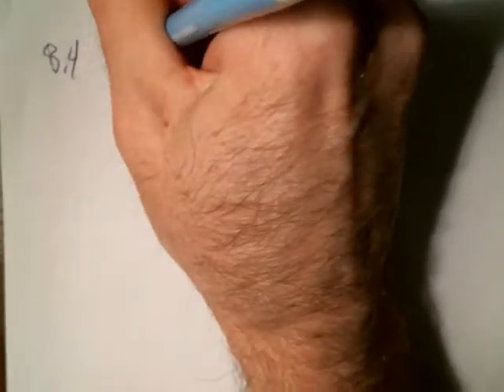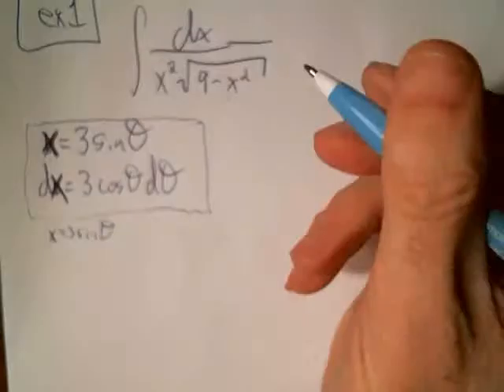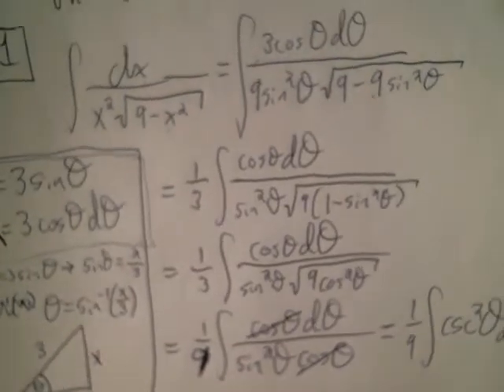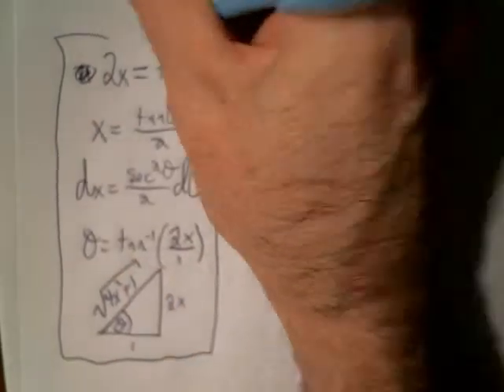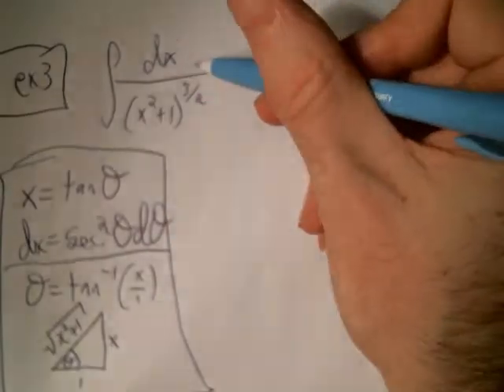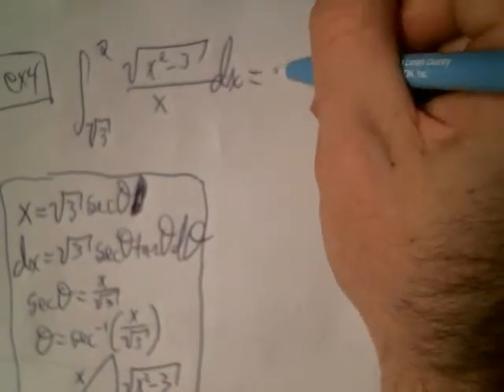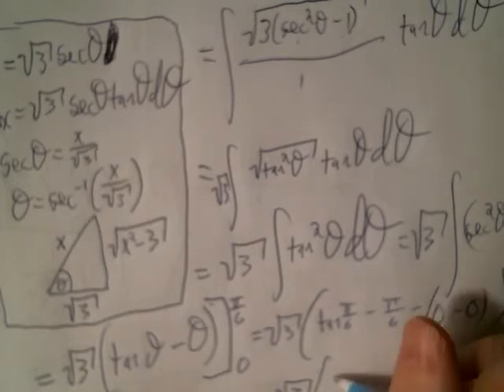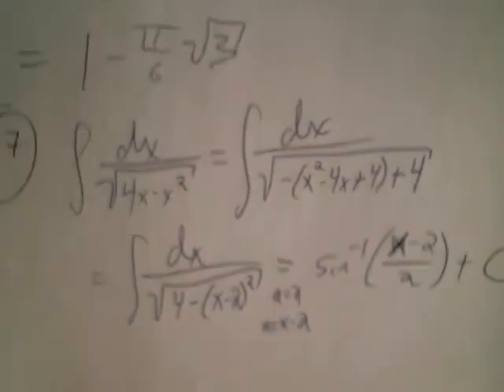1620 8 4